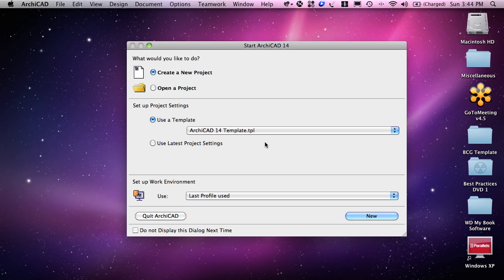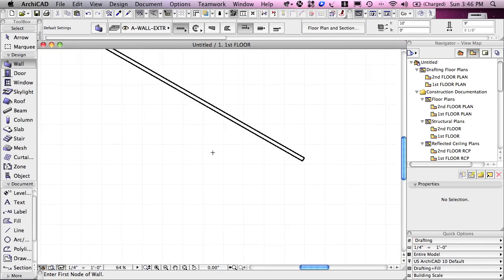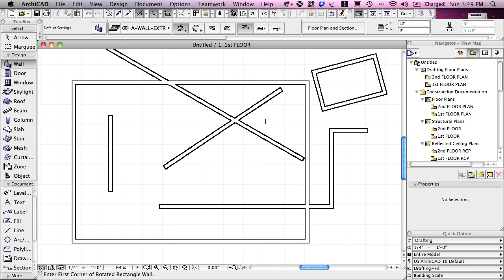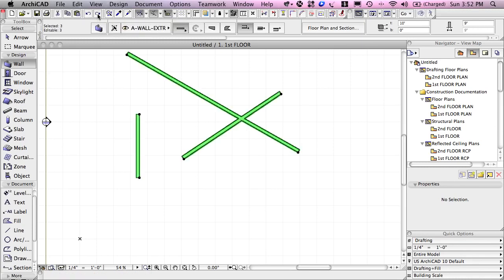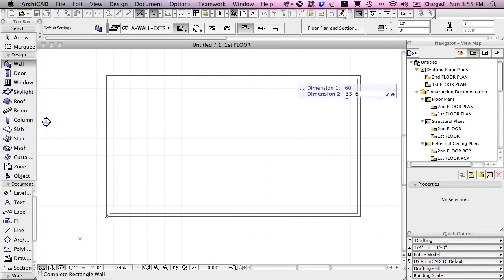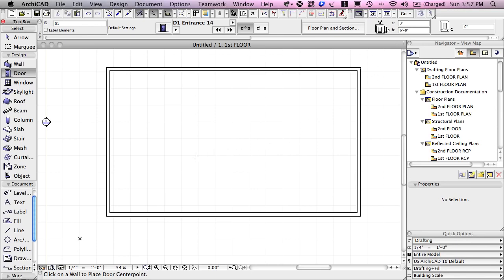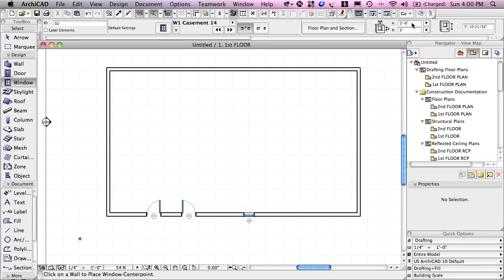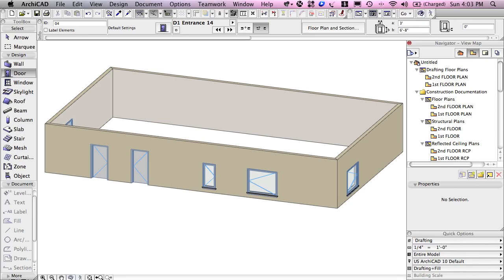ArchiCAD Basic Training Lesson 2 Creating a Virtual Building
Creating a Virtual Building - QuickStart Course Excerpt